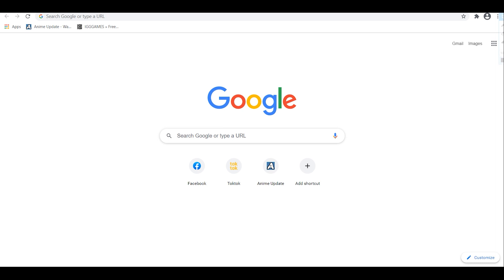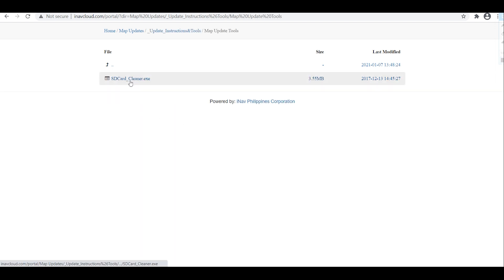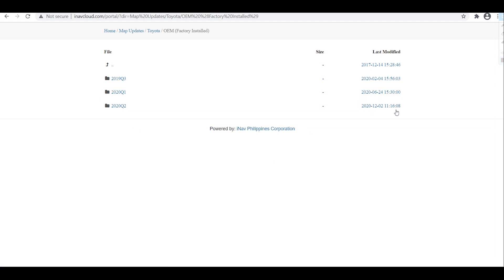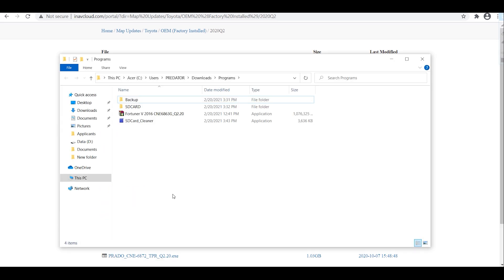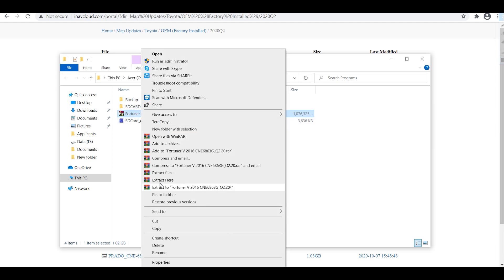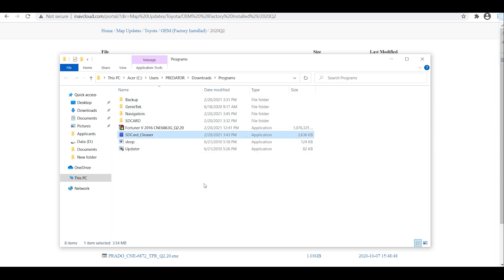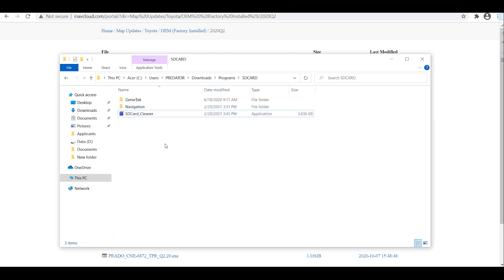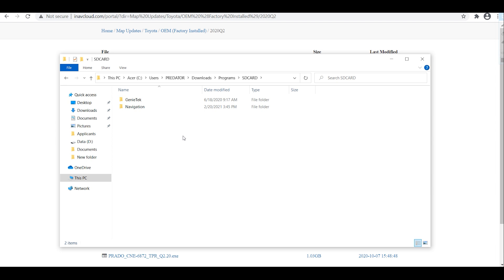Navigation Map Update under Inav PH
This video will guide you on how to update your navigation map which is under iNav Ph.

IMPORTANT: Make sure to create a backup file of the content of your sd card before doing any update/changes. DO NOT DELETE THE OLD FILES ON THE SD CARD BUT INSTEAD OVERWRITE ONLY WITH THE NEW FILE OTHERWISE YOU WILL GET A PROBLEM RUNNING THE NAV.